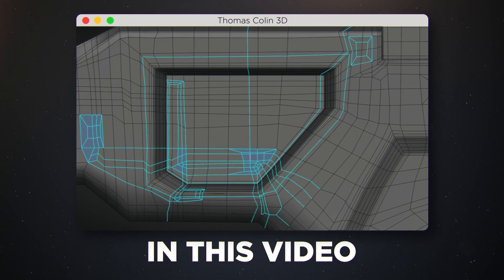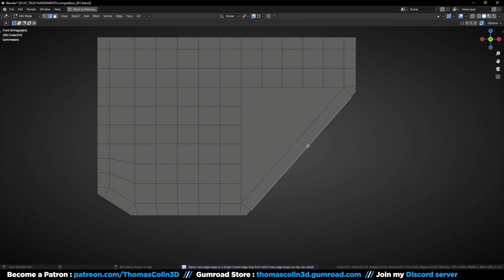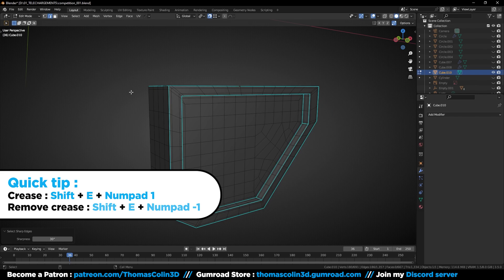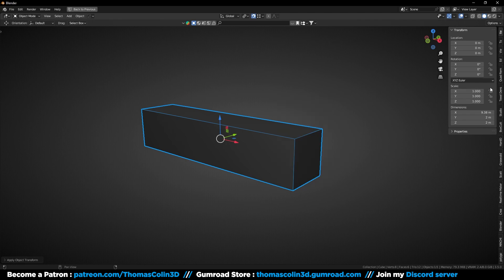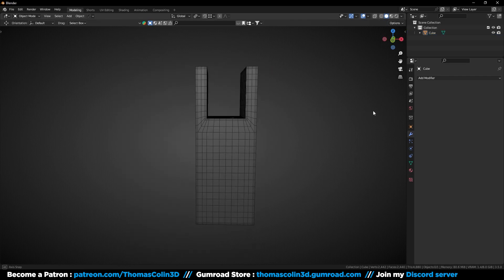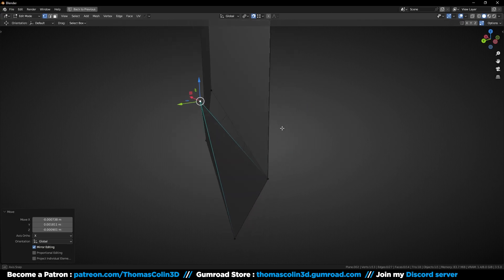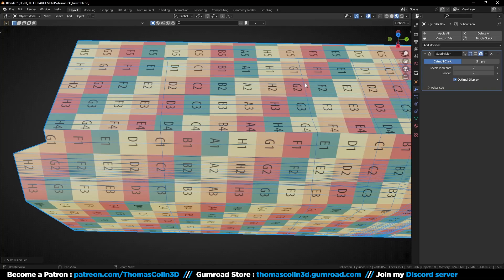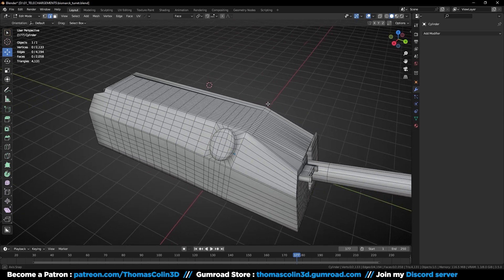Every 3D Artists MUST Know How to FIX These ERRORS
Hey guys, these are the most common and frequent 3D mistakes made by beginners. In this video I teach you how to solve them.

Thomas